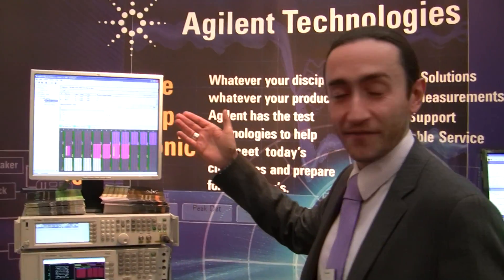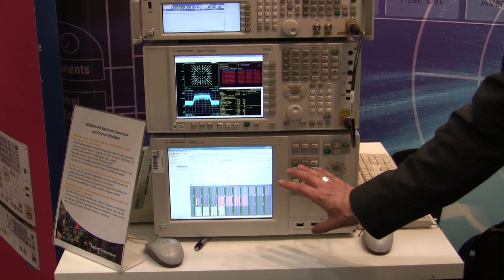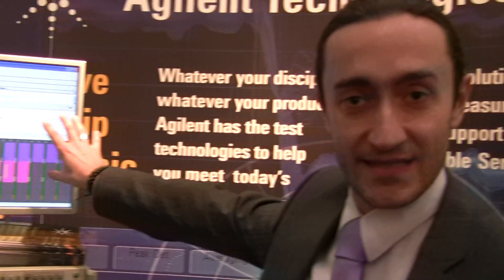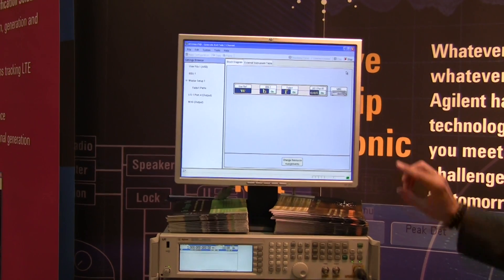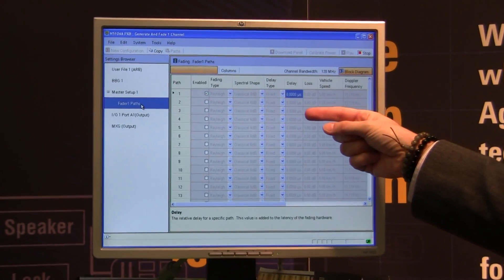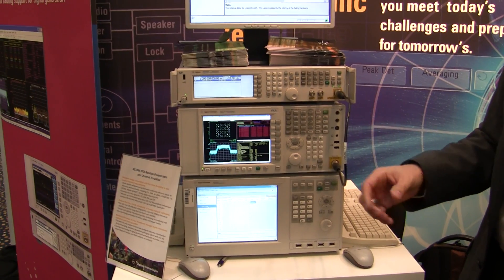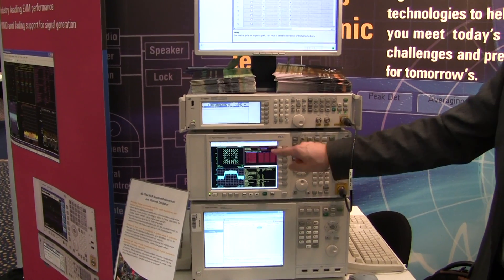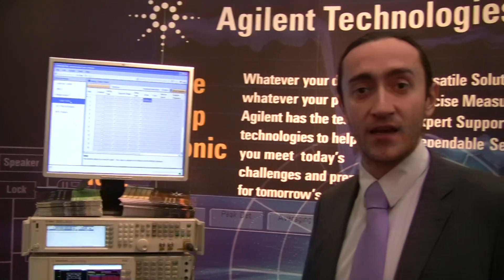Agilent LTE Simulators Demo at the LTE World Summit 2010